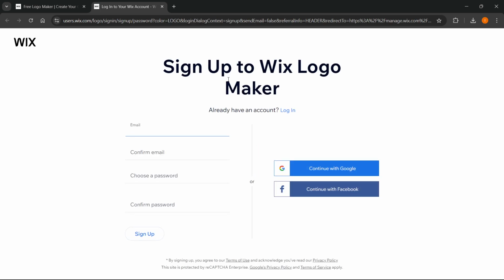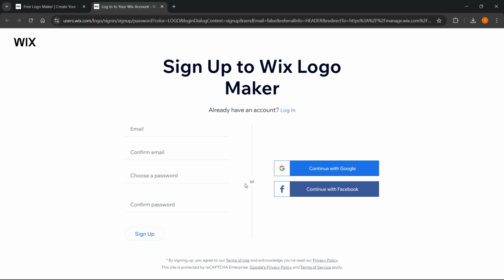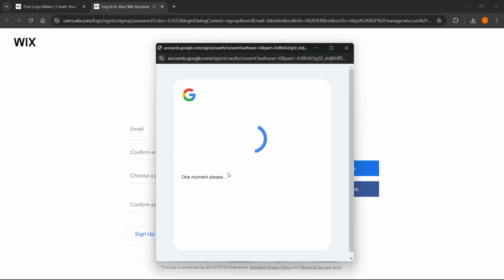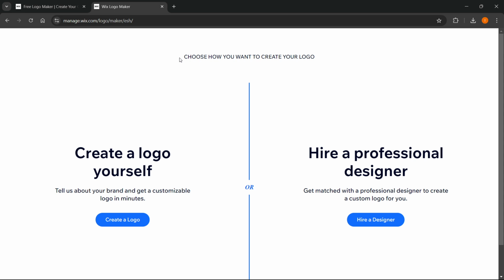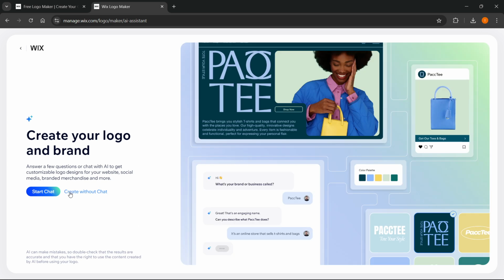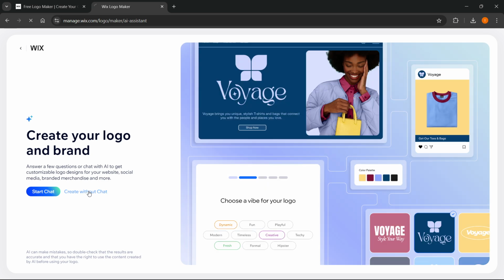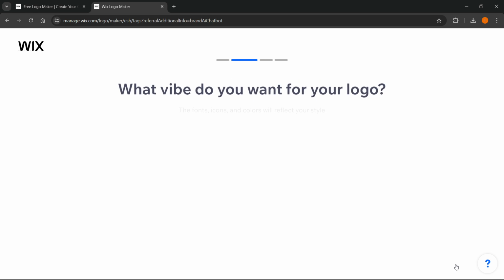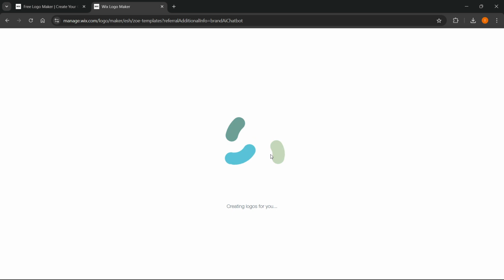How To SIGN UP On Wix Logo Maker (FULL GUIDE 2026)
In this video, I'll show you how to sign up on Wix Logo Maker easily in 2026. This is a full guide on how to wix create account easily.

In case you've been trying to create wix logo maker account, this is the video you need to see!